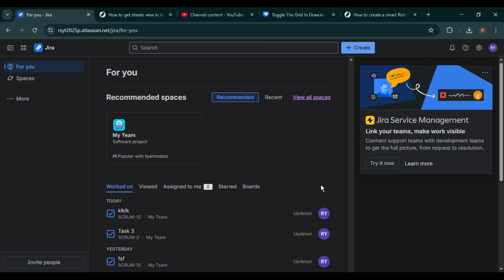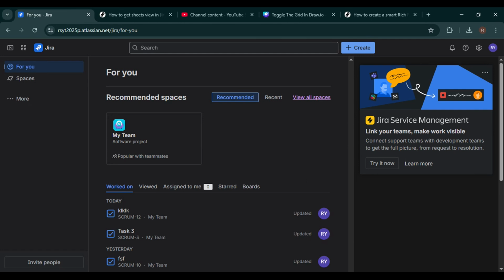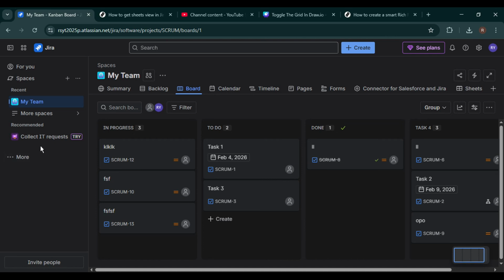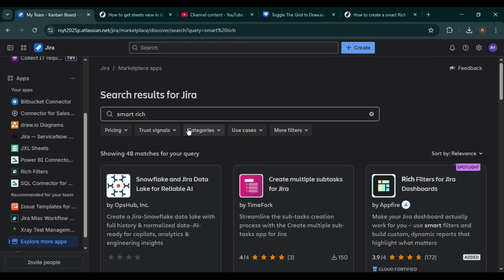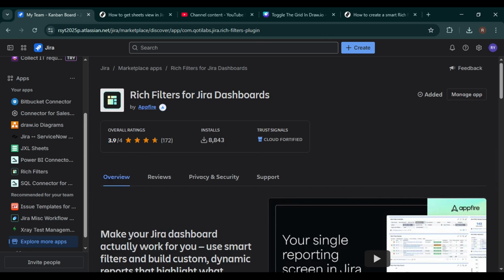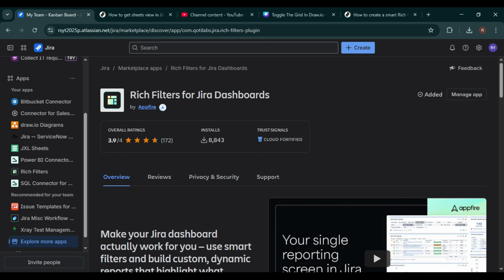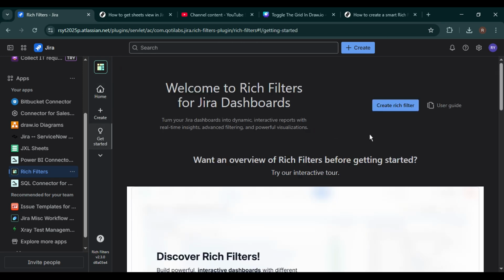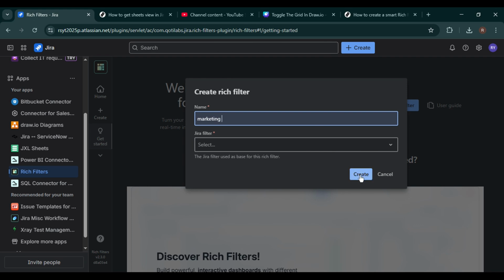How To Create A Smart Rich Filter In Jira (2026 Easy Guide)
Learn how to create a smart Rich Filter in Jira step by step using the Rich Filters app.

Timestamps:
0:00 Intro and overview
0:21 Open Jira and go to your board
0:41 Click More and Apps
1:02 Search Rich Filter in Marketplace
1:28 Install Rich Filters app
1:57 Open Rich Filters from Apps
2:19 Create a new Rich Filter